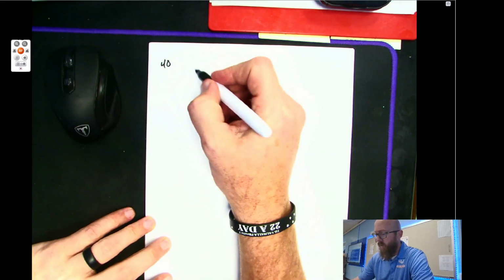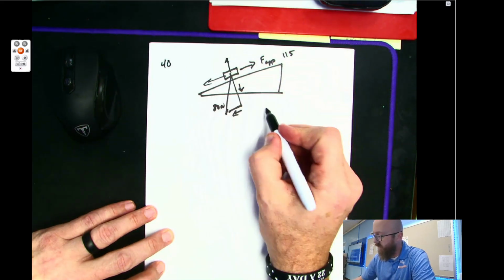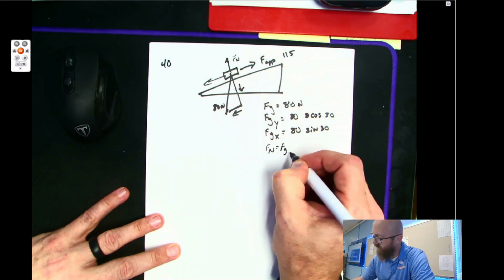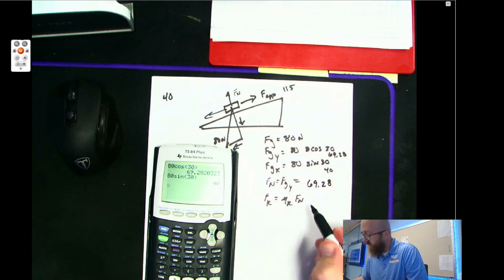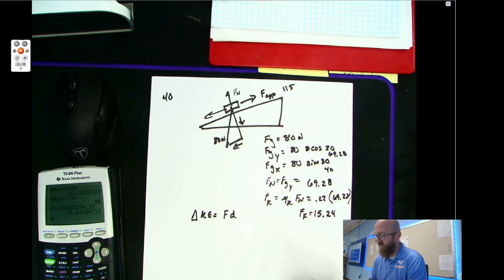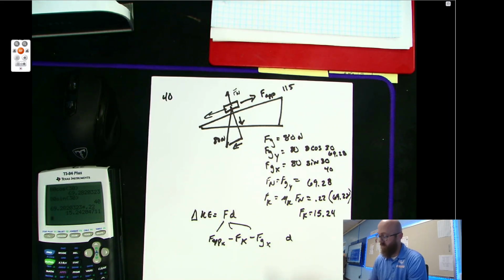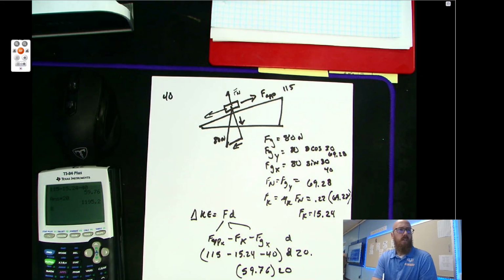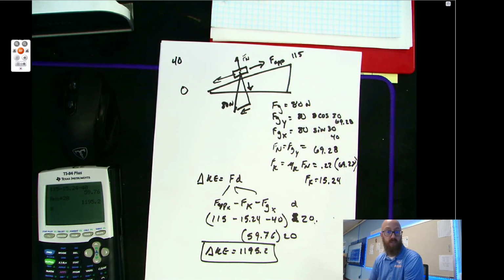Ch 5 Solution #40